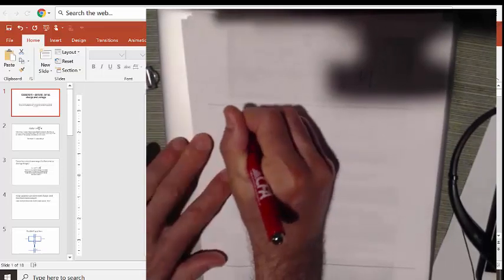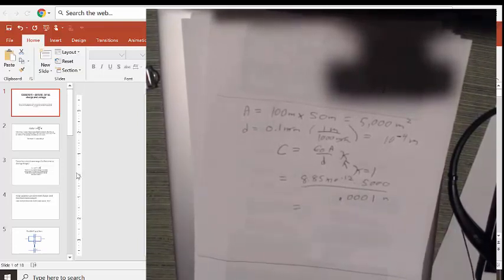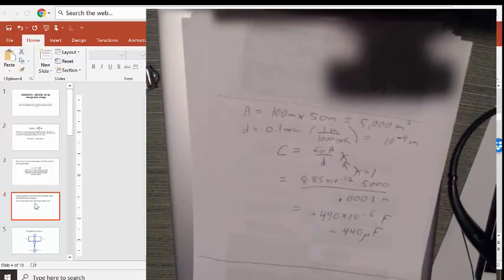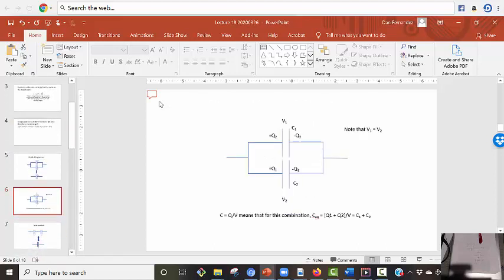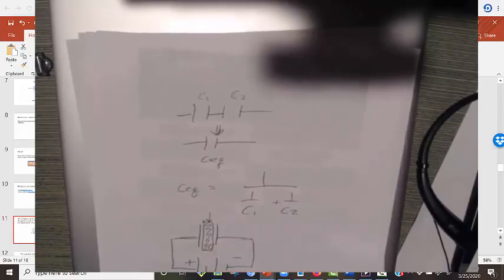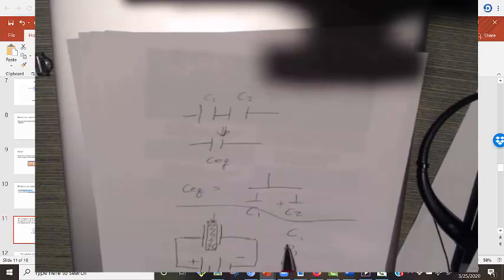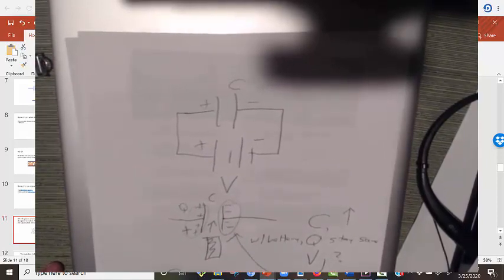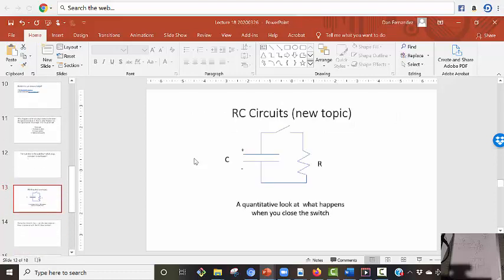Lecture 18 capacitor review